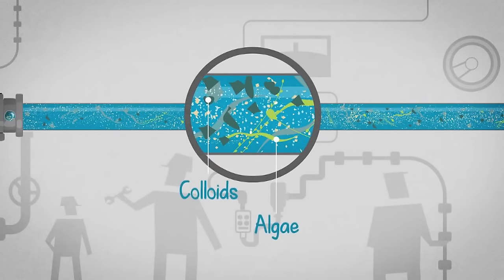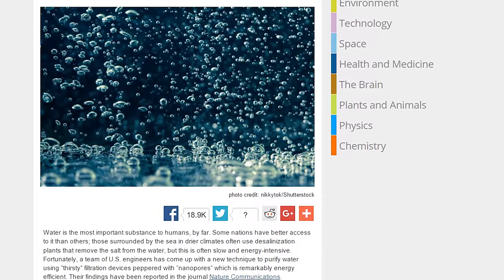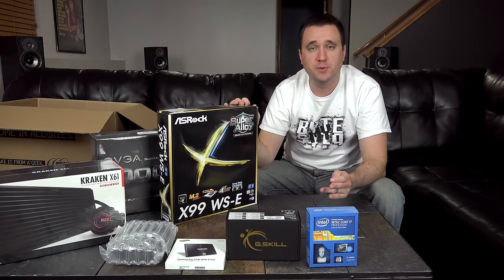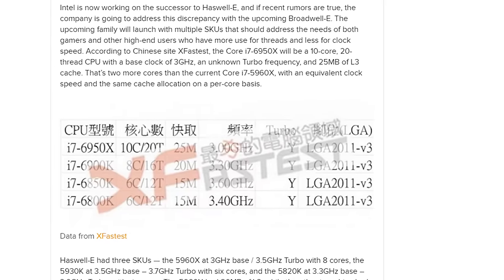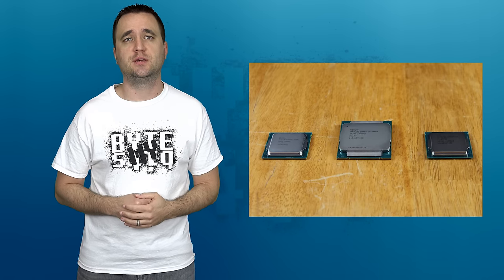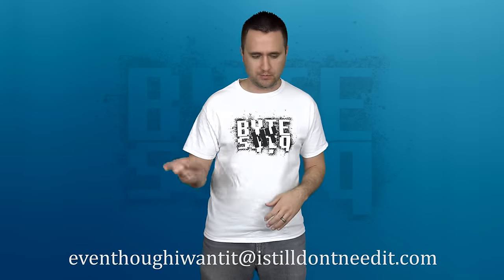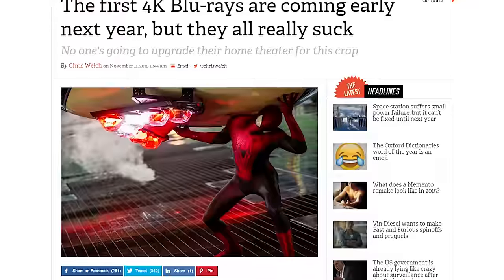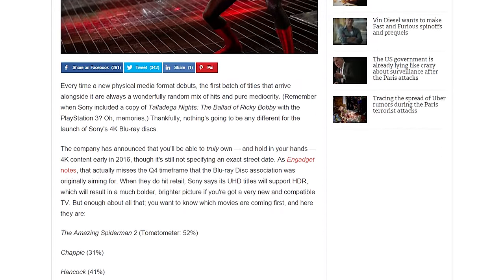Salt Water Filter, 10 Core CPU, Spider Web Coats Ep. 47